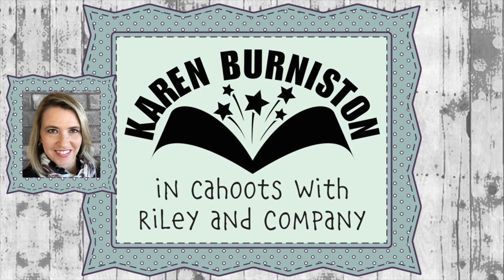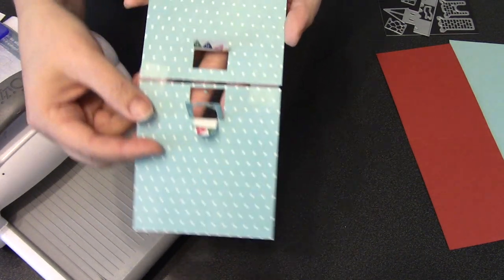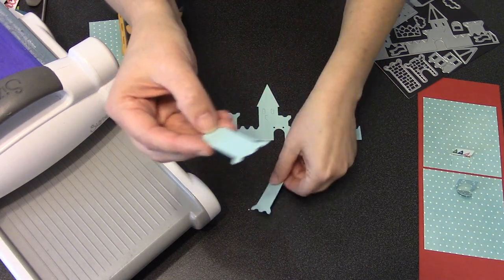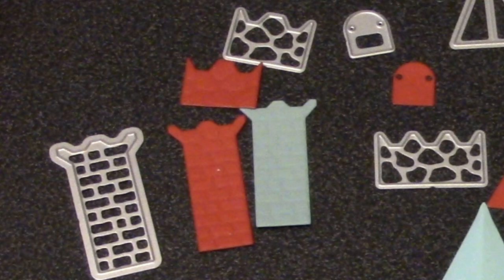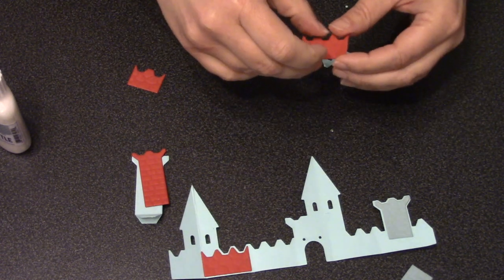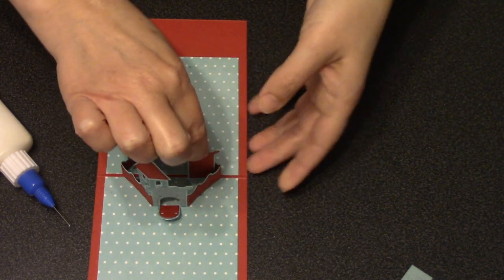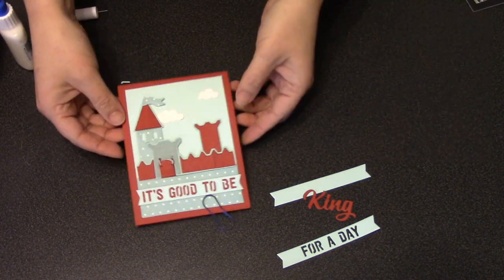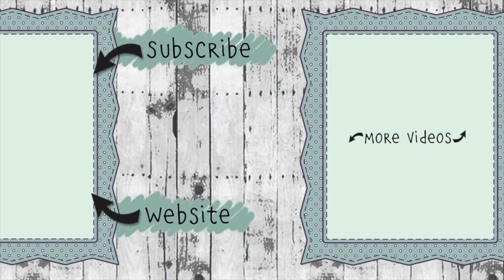Karen Burniston Die Set #1033 Castle Pop up Assembly